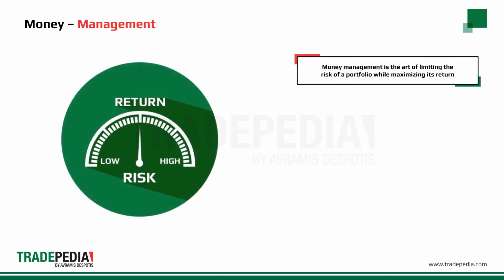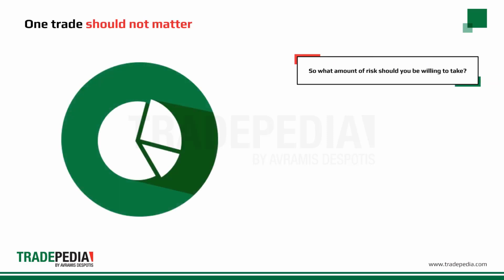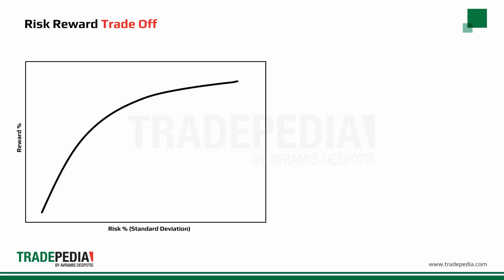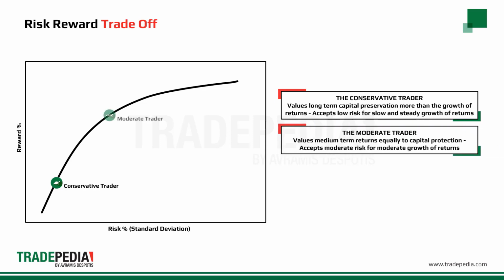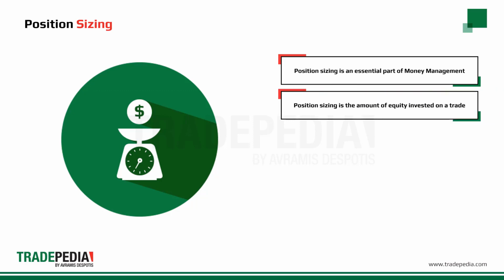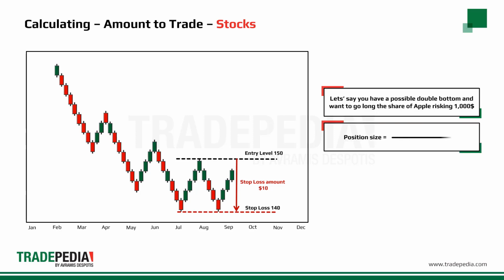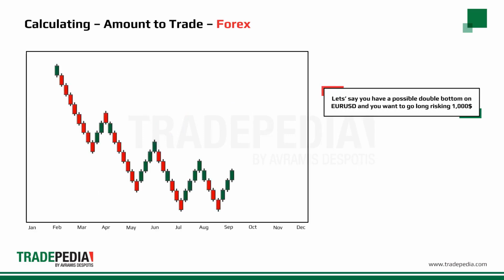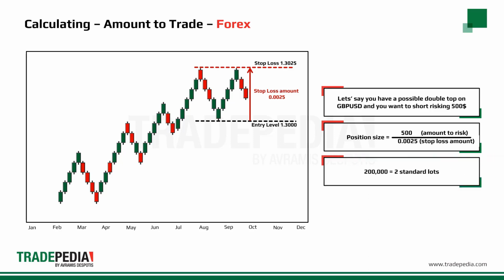Lesson 5 1 Money Management